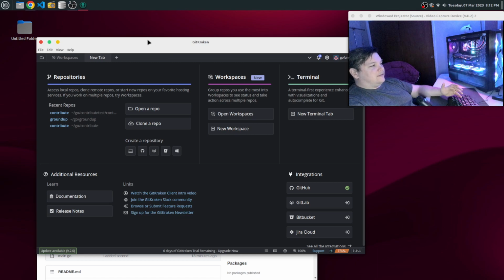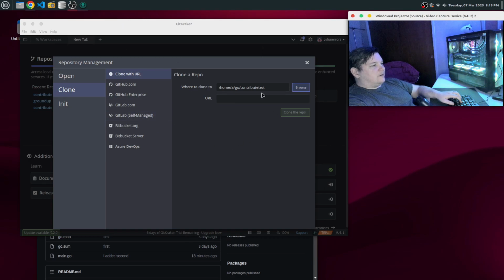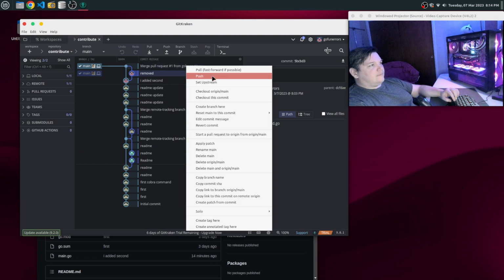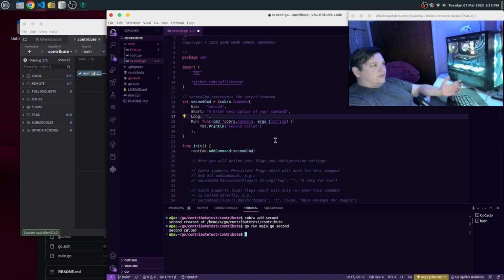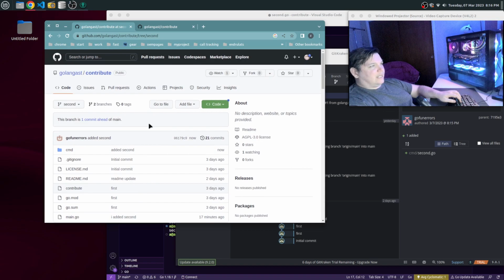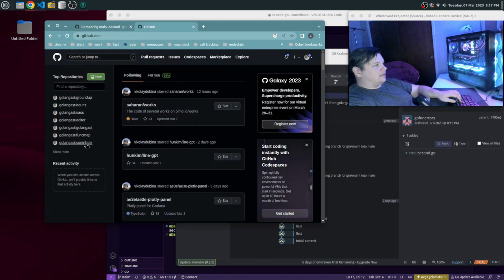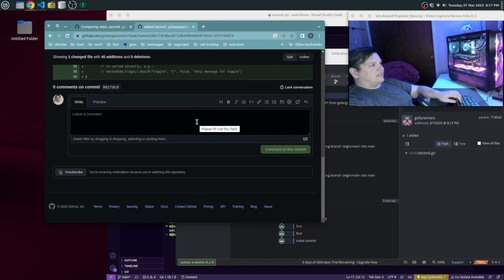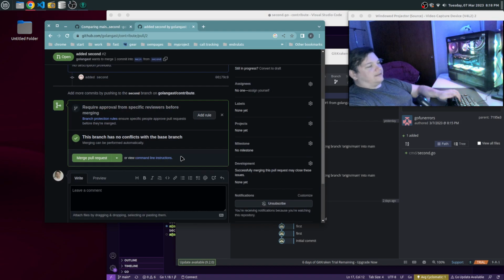how to contribute to the contribute project